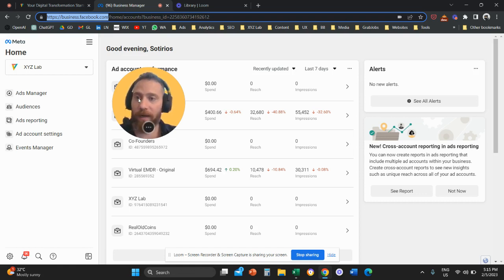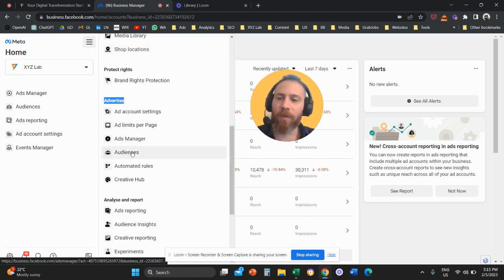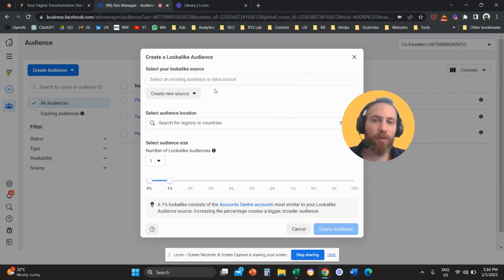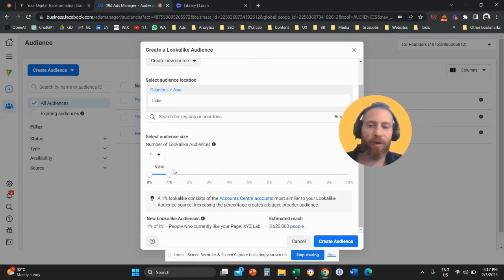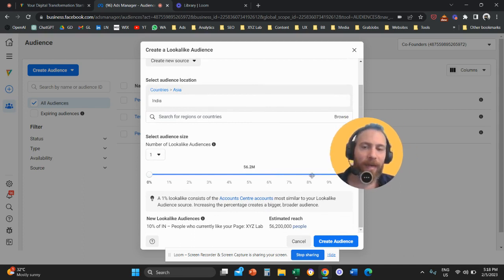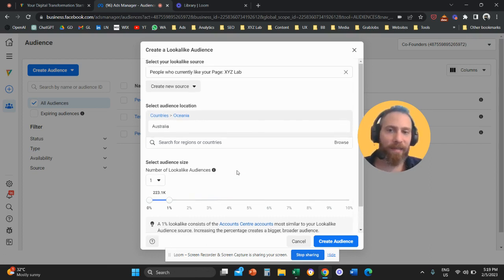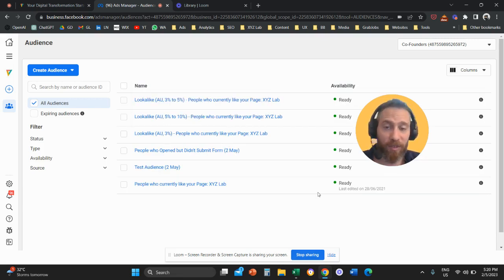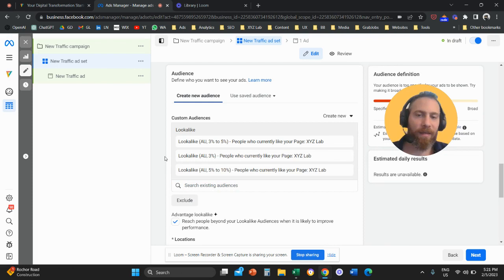How to Create & Use Lookalike Audiences in Meta Ads (Facebook/Instagram Ads)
How to Create Lookalike Audiences in Meta Ads:

1️⃣ Access your Meta Business Manager (Meta Business Suite)
2️⃣ Navigate to Audiences (under the "All Tools" menu)
3️⃣ Create a Lookalike Audience
4️⃣ Select your Source Custom Audience
5️⃣ Select your Location
6️⃣ Select the slice of the audience (level of similarity) for your Lookalike Audience from 1% to 10%
7️⃣ Save your Audience

How to use Lookalike Audiences in Meta Ads:

1️⃣ When creating an Ad-Set, under "Custom Audiences" select the Lookalike Audiences you want to use as your ad set's targeting

That's it! 🚀